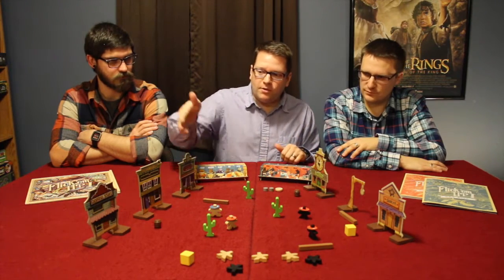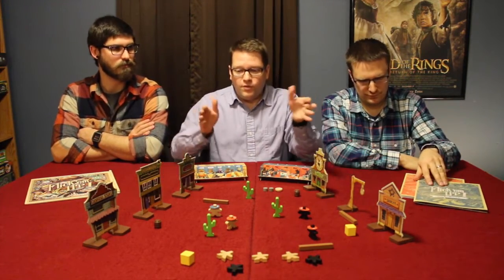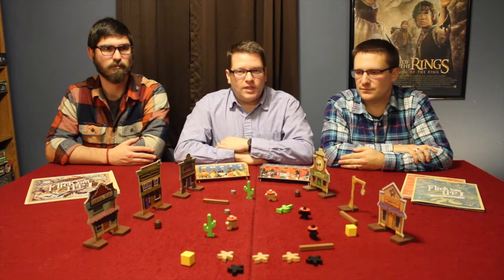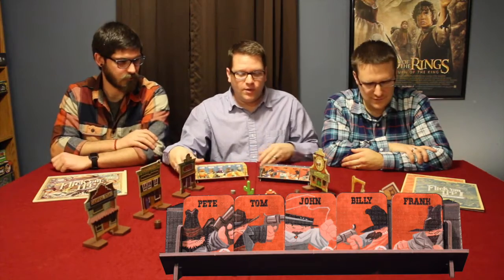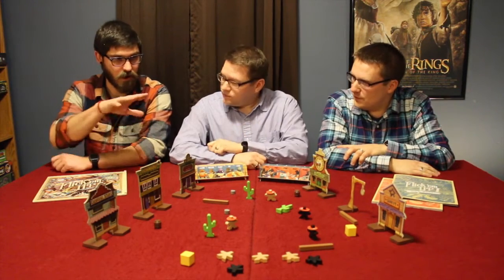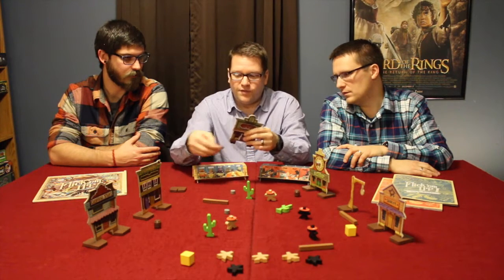Flick'em Up! - Episode 76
Check us out!  MeeplesOnMeeples.com

Rules - :44
Strategy - 4:53
Likes/Dislikes - 9:00
Reviews - 16:07